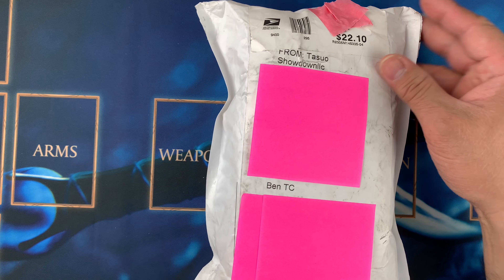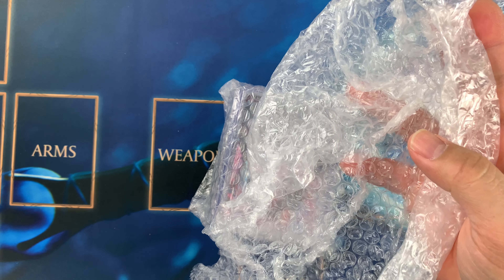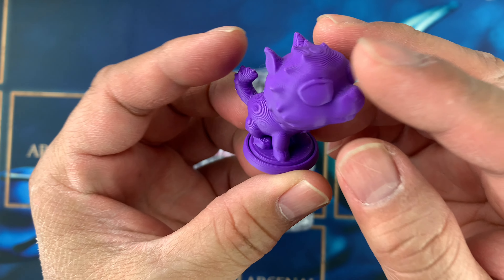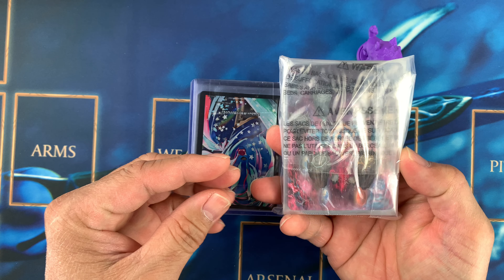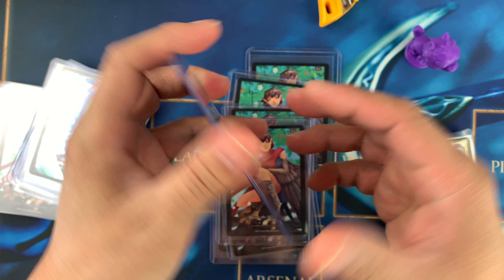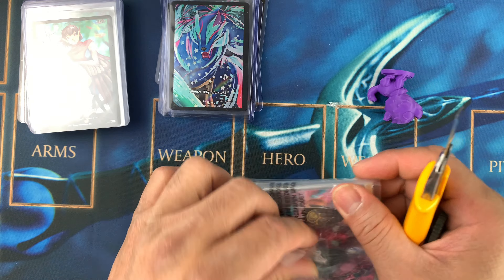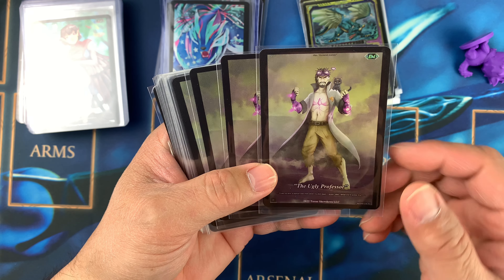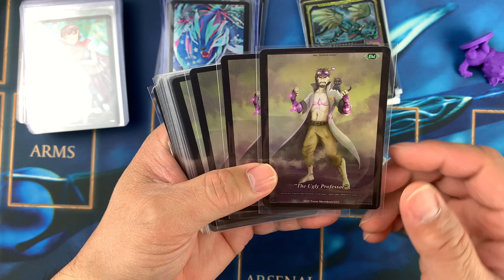Cards GIVEAWAYS from Tasuo Showdown - How to Join?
Tasuo Showdown was kind enough to provide me cards for giveaways. If you want to join, watch the video:

2. Like
3. Comment (tasuoshowdown, then what do you like about this game)
4. Fill up the Google Form to Enter your Name.

Draw Date: May 8, 2022 (Saturday @9pm)
Due on: May 8, 2022 (Saturday @5:59pm)
Claim Before: May 30, 2022 @11:59pm